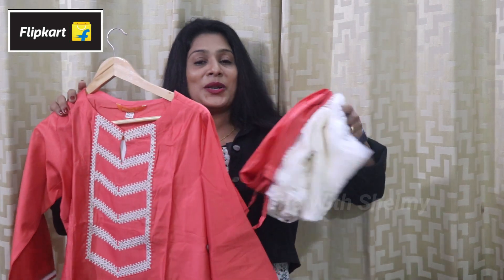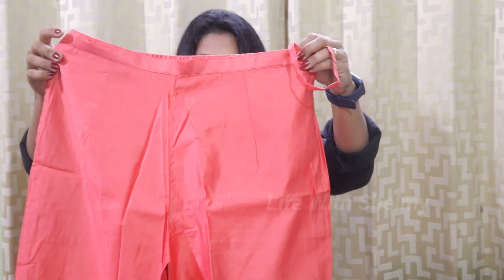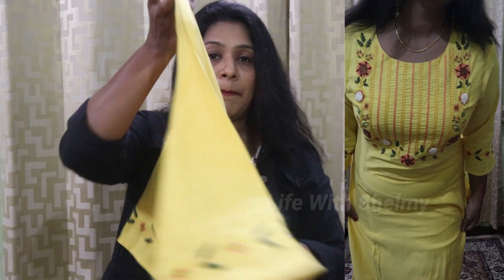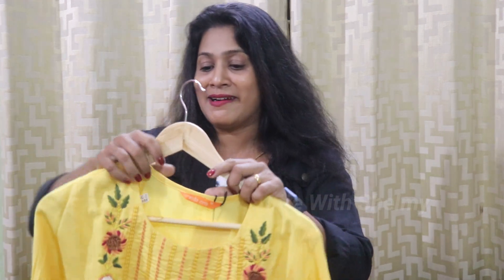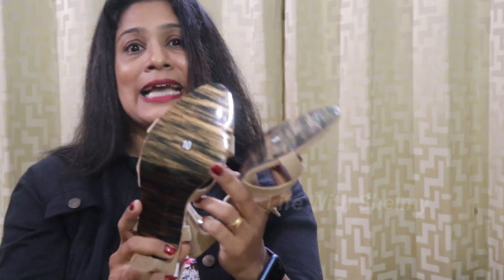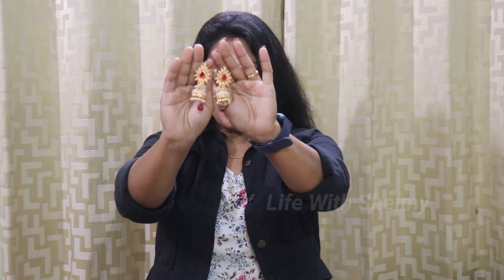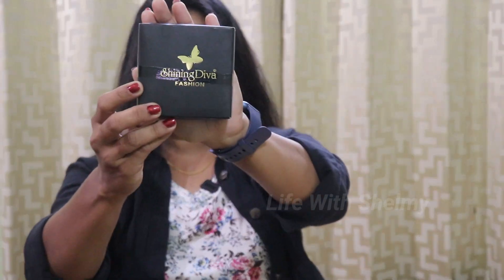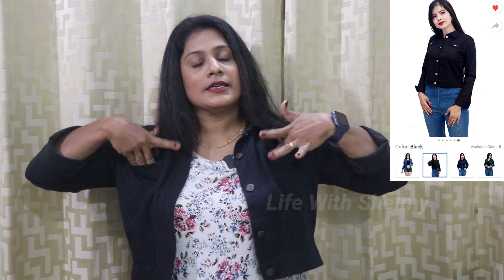Flipkart Kurti/Kurta Set Haul || Partywear Kurti Set || Kurti/Sandal/Earring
Product Links :-

1) Indo Era Women Kurta and Trousers Set Rayon

2) Indo Era Women Kurta and Trousers Set Viscose, Rayon

feel free to talk me on social media guys.

Hope you all enjoyed watching it.

All the content Published on this channel is protect under the copyright Law and should not used Everything you see on this Video is created by me.

Please do not use any photos or content without first asking permission.

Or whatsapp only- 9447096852